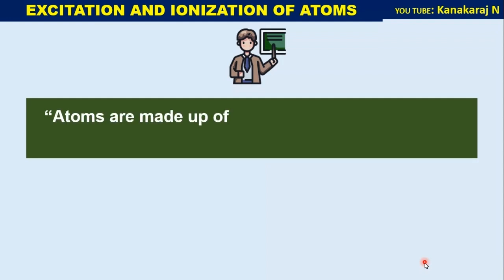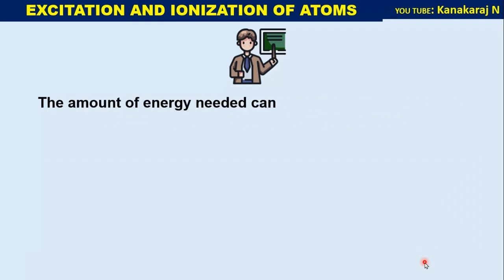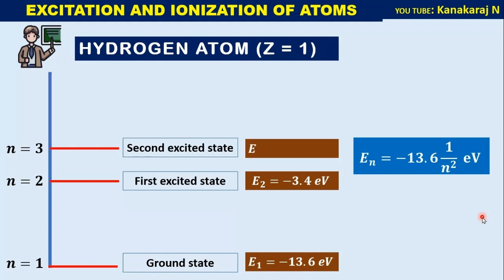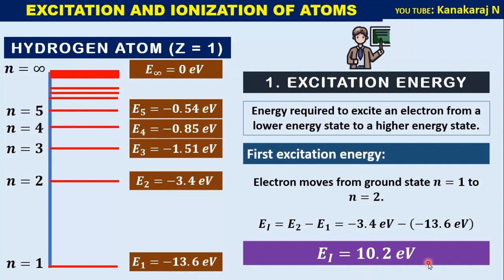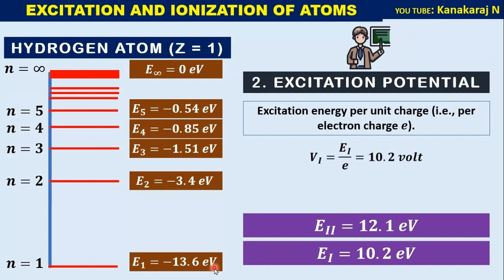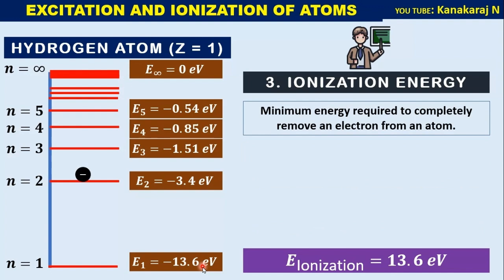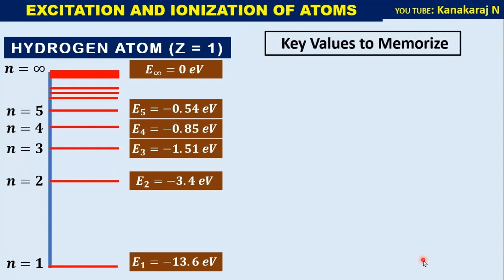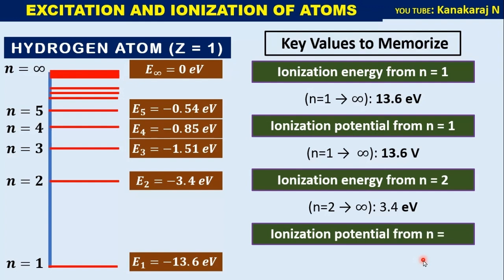Excitation Energy & Ionization Energy Explained | NEET Physics Made Simple | Kanakaraj N